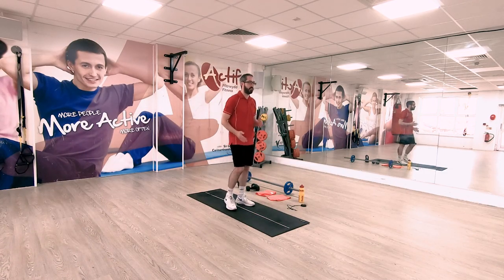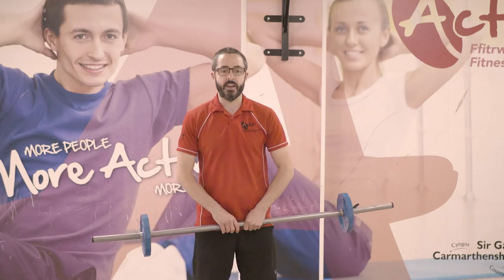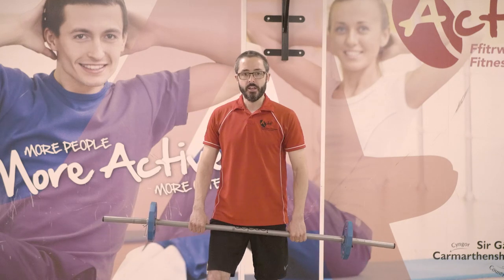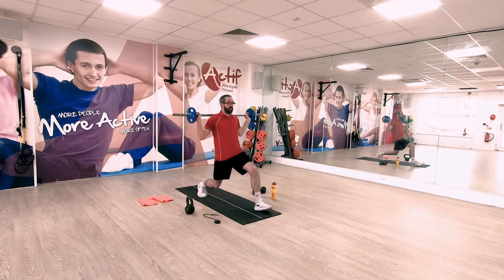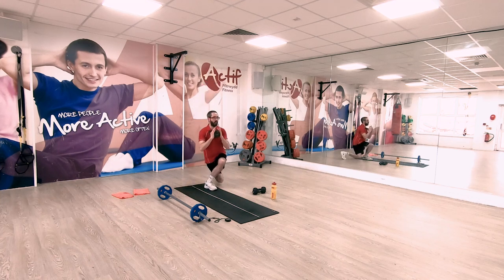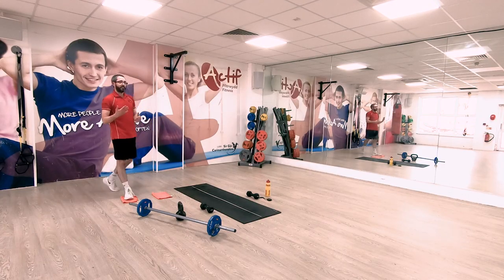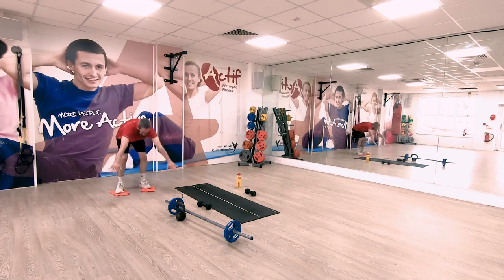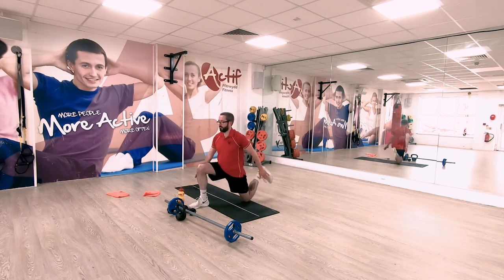45 Minute Circuits | Intermediate to Advanced / 45 Muned Cylchedau | Lefel Canolradd i Uwch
Mae ein hyfforddwr Kevin yn ein tywys trwy ddosbarth 45 muned o Cychedau (Lefel Canolradd - Uwch)

Offer sydd ei angen: pwysau ysgafn (os oes gennych rai), dim pryderon os na wnewch hynny gan nad ydynt yn hanfodol.

Am fwy o fideos ar alw gwnewch yn siwr bod chi wedi tanysgrifio i'n sianel YouTube Actif neu gallwch fynd i'n gwefan / dadlwytho ein app, chwiliwch am Actif Sport and Leisure yn eich siop app.

Our instructor Kevin takes us through a 45-minute Circuits class (Intermediate Level to Advanced)

Equipment needed: Bar Bell / Dumbbell / Kettlebell.  If you don't have access to any of these use things like tins of beans/rucksacks filled with heavy objects.

For more on-demand videos make sure that you've subscribed to our YouTube channel Actif or alternatively, you can go to our to download our app, search Actif Sport and Leisure in your app store.